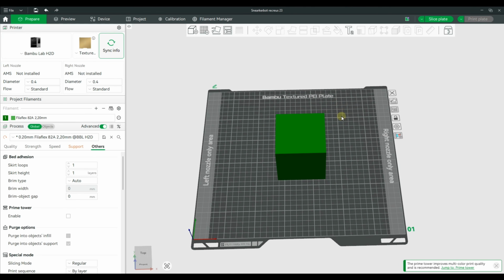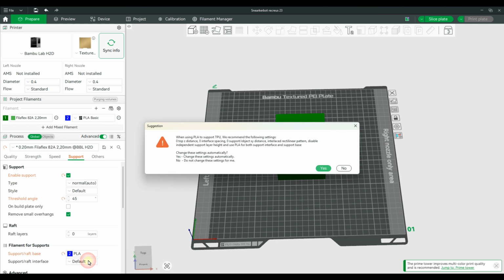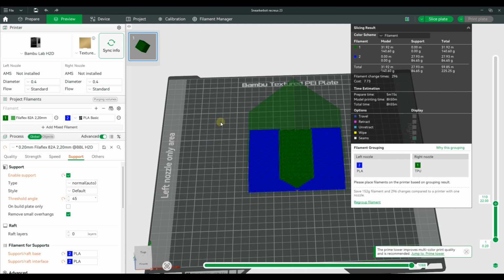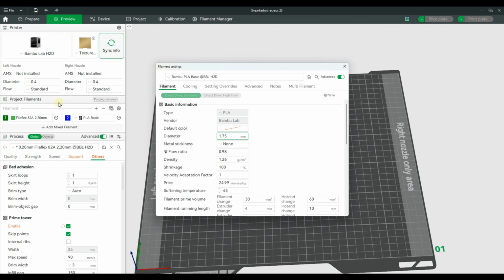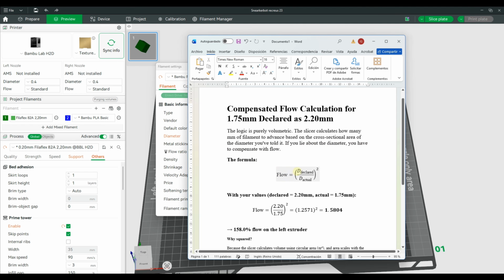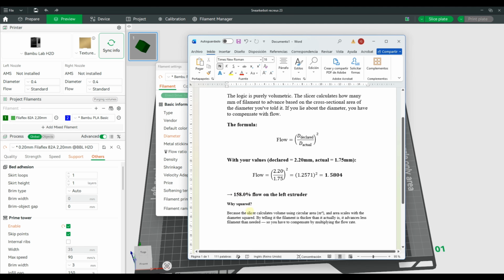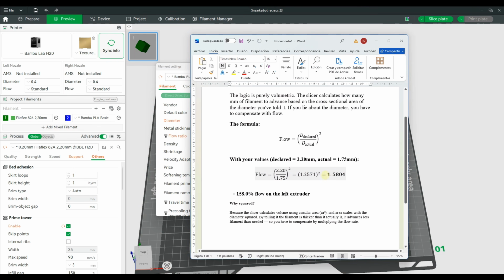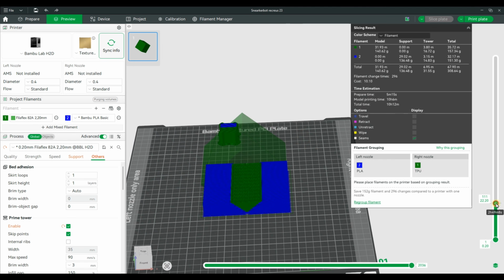How to Use PLA/PETG Support + Filaflex 2.20 on Bambu Lab H2D |Dual Extrusion Tutorial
- XL coming soon